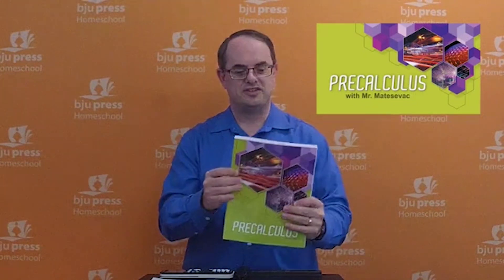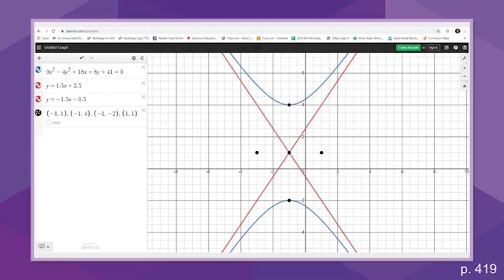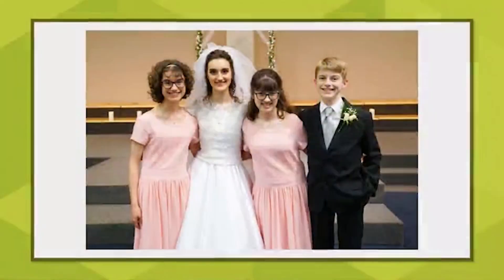Precalculus Overview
Mr. Matesevac introduces his new Precalculus video course on Facebook live. He is very excited to release a new course the same year the new textbook materials are being released. He explains what students will need and what to expect from this course, and he will explore the segments and approaches he will use to make math learning effective. This course will only be available online. See a sample video and order this course